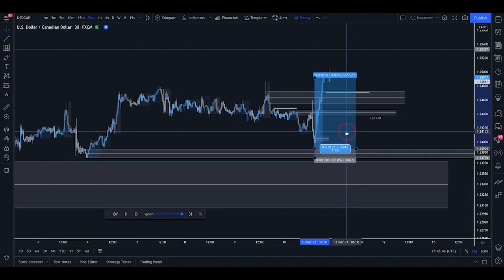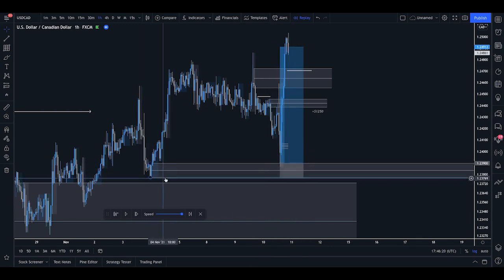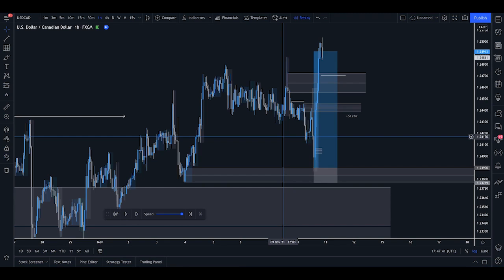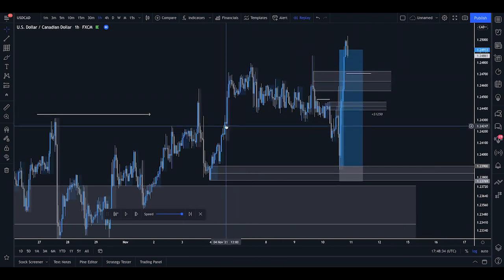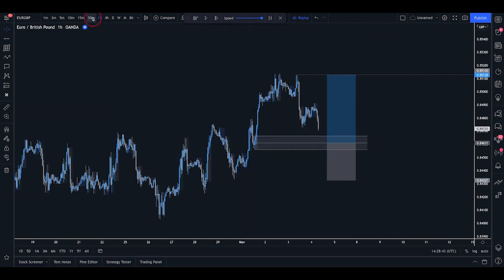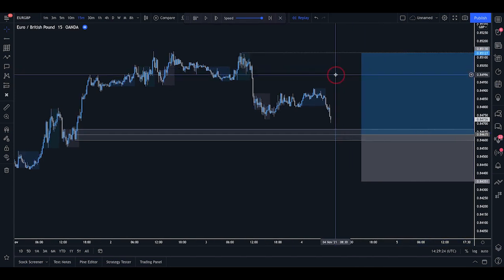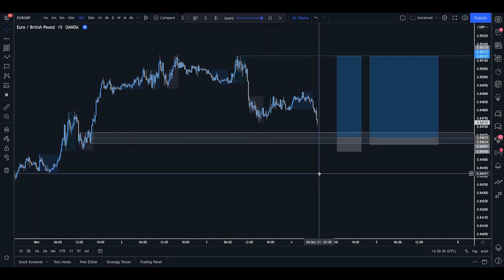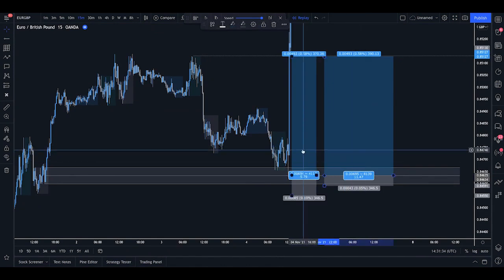Ep7 Positioning Stops HTF